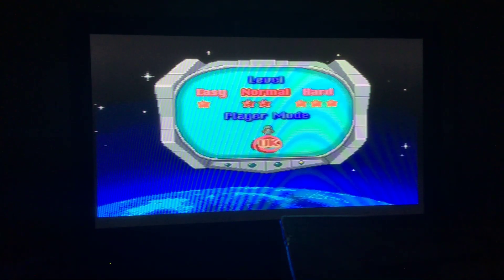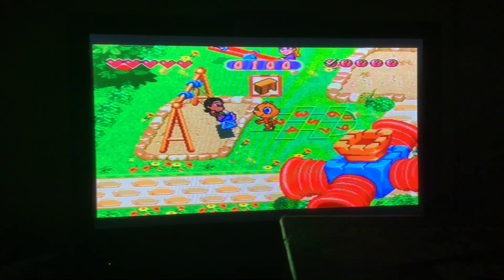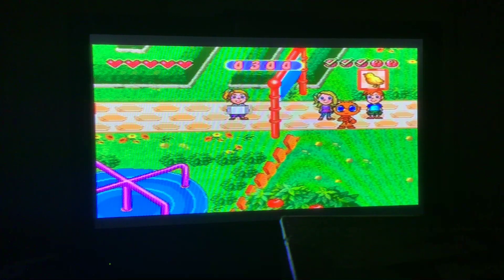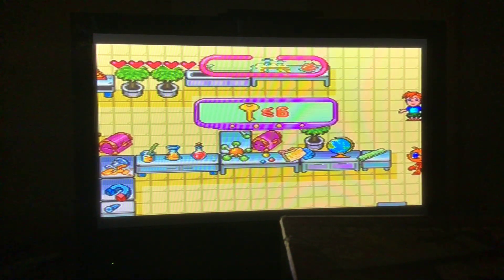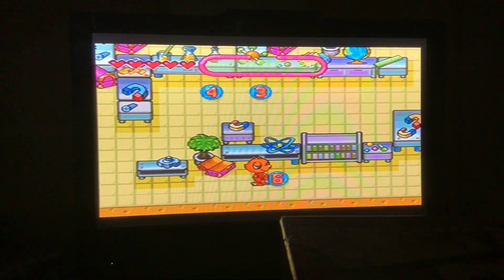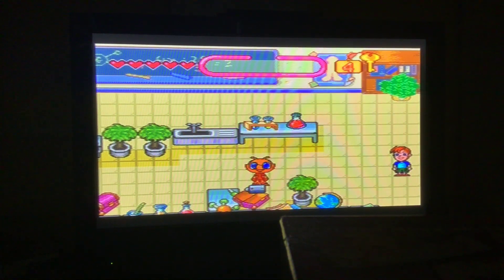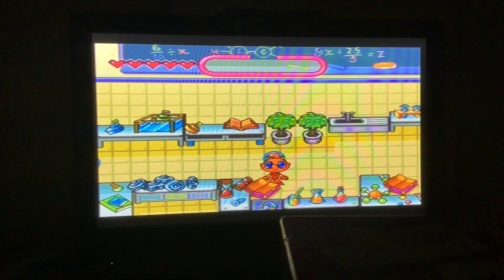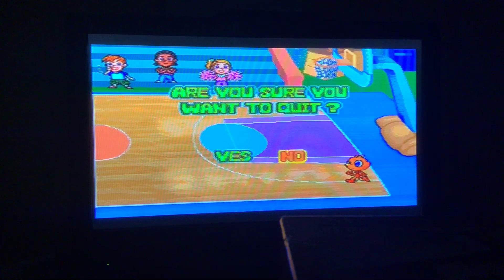V Smile Series Episode 1: Zayzoo My Alien Classmate Part 3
Zayzoo is doing word matching in Learning Playground and Zayzoo is opening the treasure chests by adding and subtracting the numbers that are less than, more than and in between.